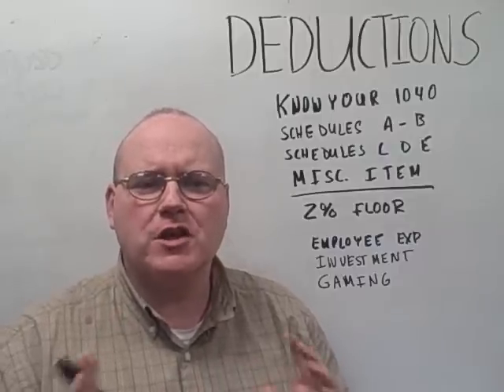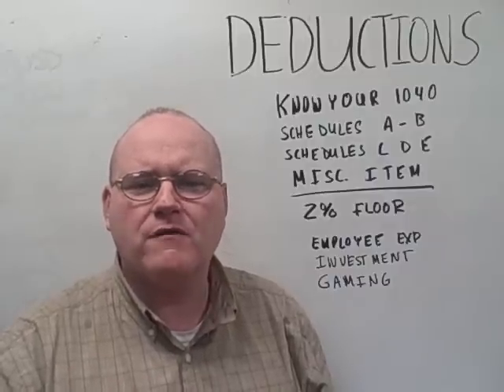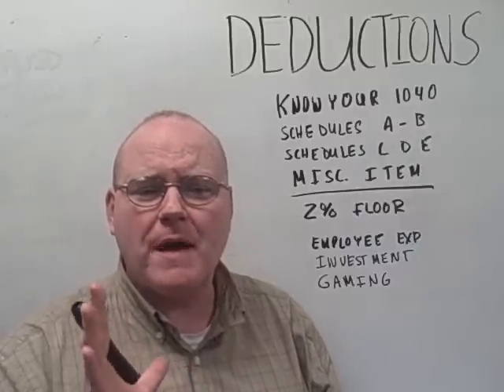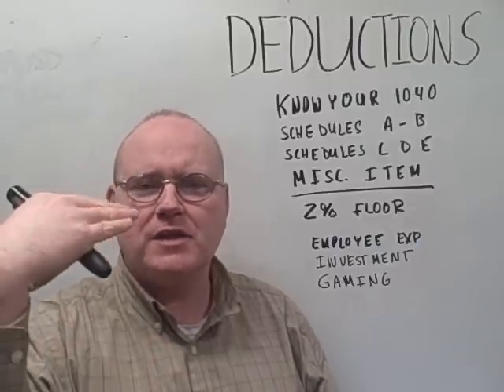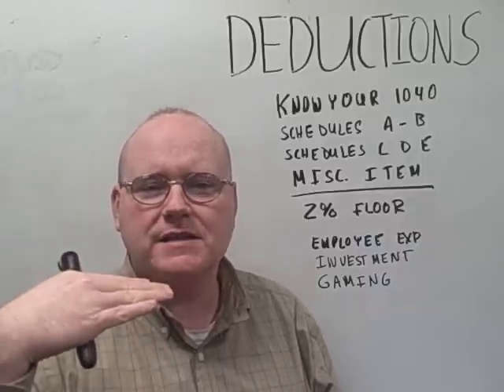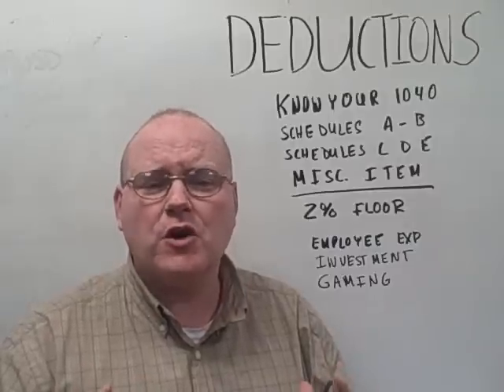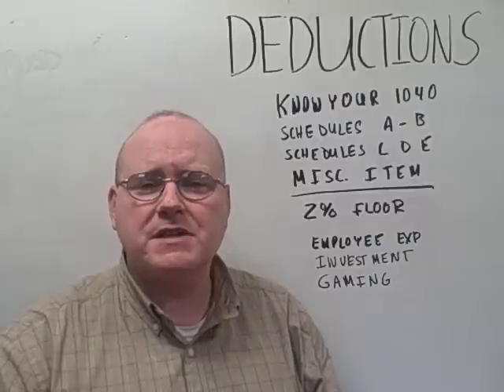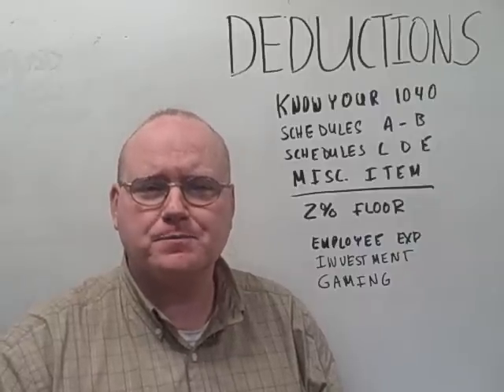EVEN MORE COMMON MISSED DEDUCTIONS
VETERAN FINANCIAL PLANNER GIVES YOU TIPS ON PREPARING YOUR TAXES AND GOING OVER MORE COMMON MISSED TAX DEDUCTIONS.